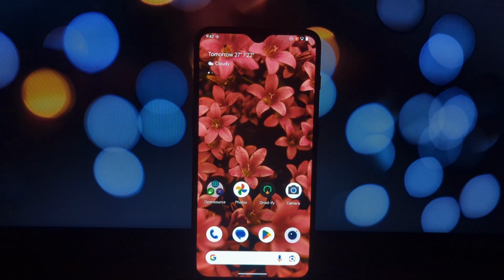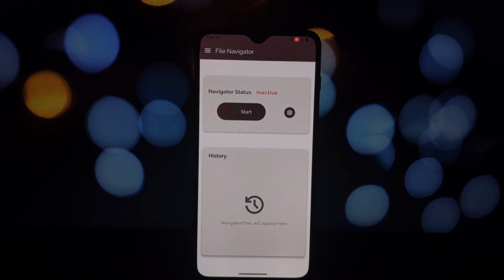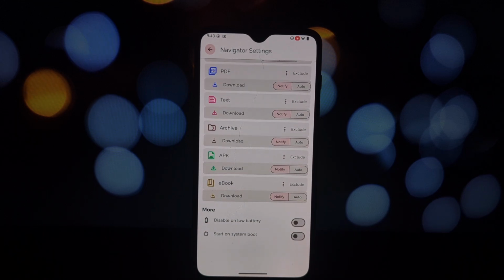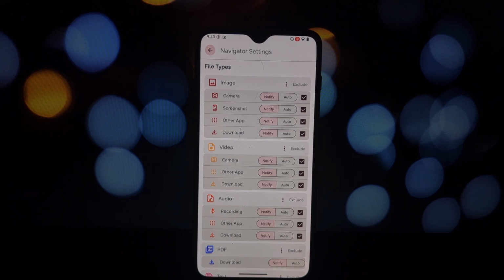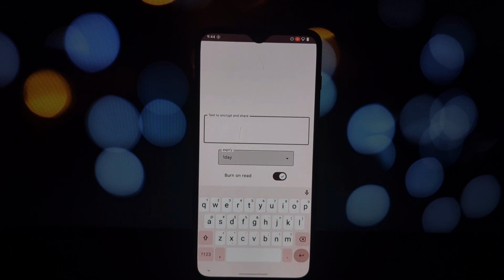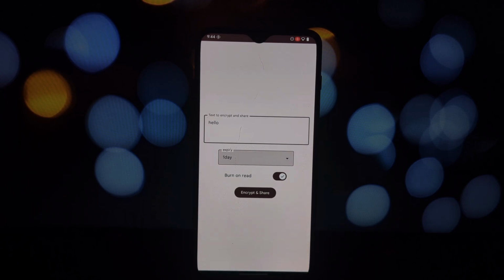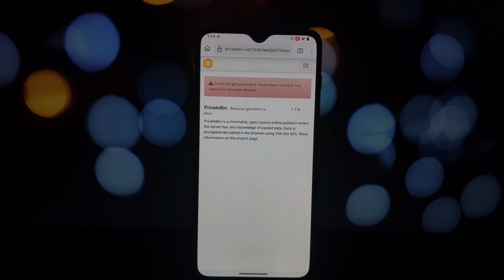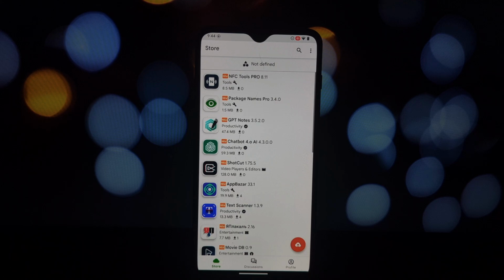Three Must-Have Open Source Apps: August 2024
Discover three amazing open-source apps that can transform your Android experience! From organizing your files with File Navigator to sharing sensitive information securely with Share Paste 02, and exploring new apps with Appteka, this video has it all. Learn why open-source software is the future and how these apps can simplify your life. Don't miss out!